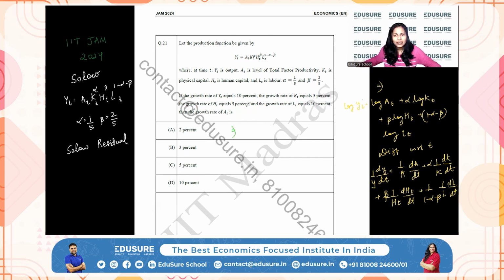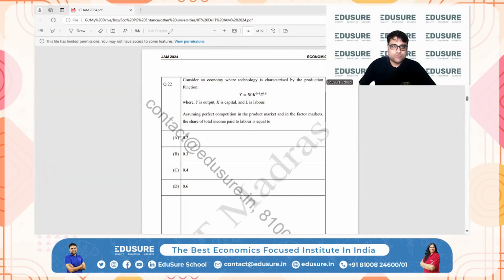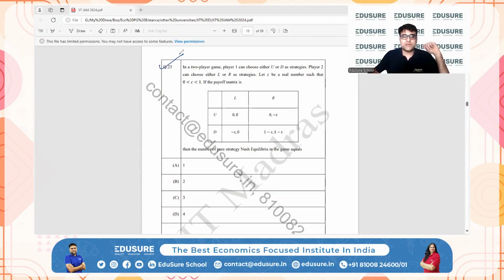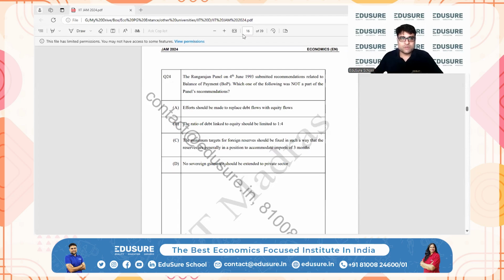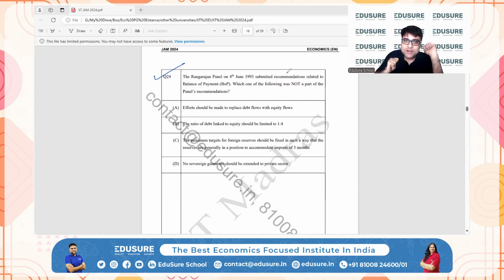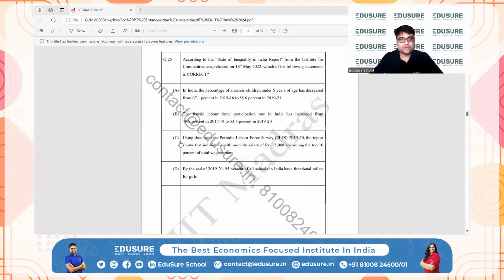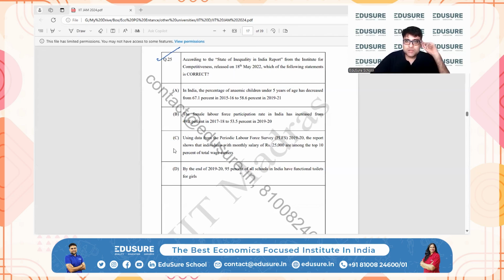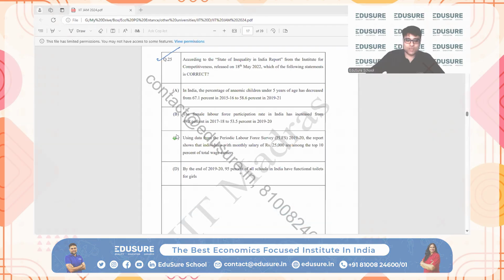IIT JAM 2024 Economics PYQs (Q21–25) solved | MA Economics Entrance Preparation Past Papers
Struggling with IIT JAM Economics PYQs? In this video, we solve Questions 21 to 25 from IIT JAM 2024 step by step, using easy strategies, shortcuts, and tricks to help you maximize your score in IIT JAM, ISI MSQE, DSE, JNU, CUET PG, IIT GATE Economics, or any other MA Economics entrance exams.

✅ What you’ll get in this video:
 ♦ Detailed solutions for IIT JAM 2024 Questions 21-25
 ♦ Easy-to-understand explanations for tricky problems
 ♦ Tips and tricks for quick problem-solving
 ♦ Insights into important concepts for MA Economics entrance exams